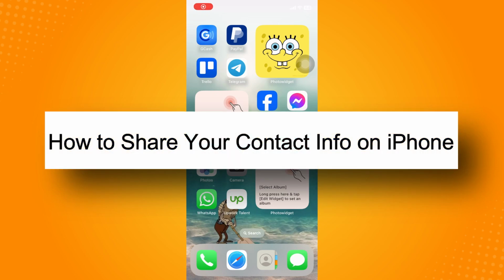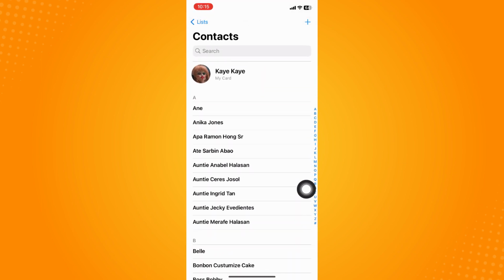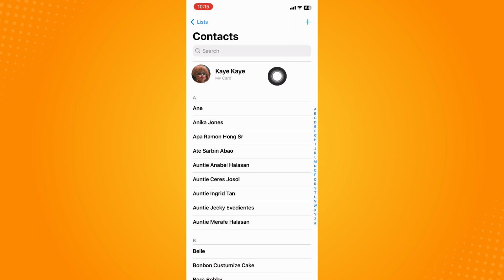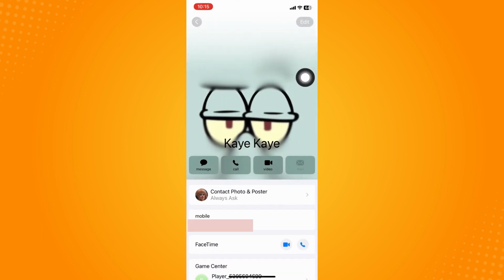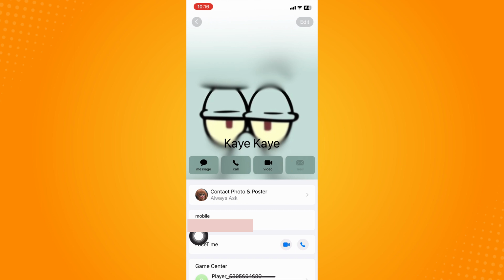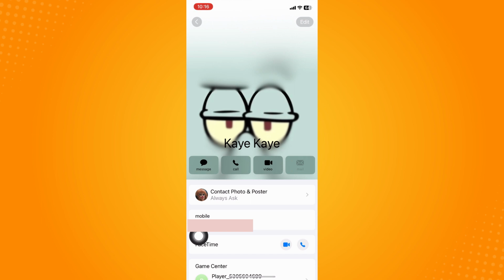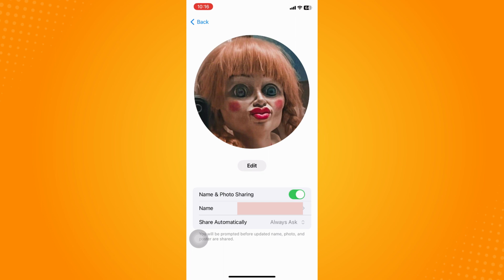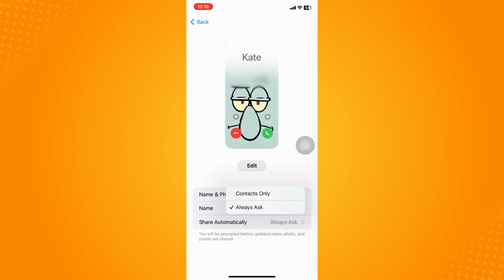How to Share Your Contact Info on iPhone (2023)